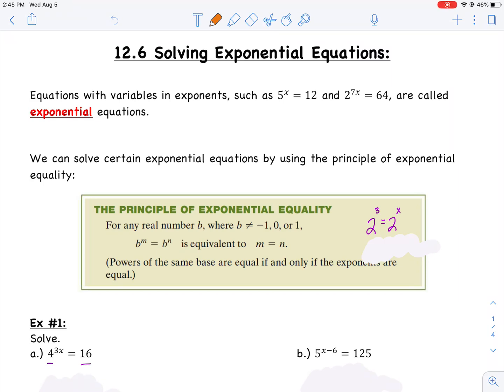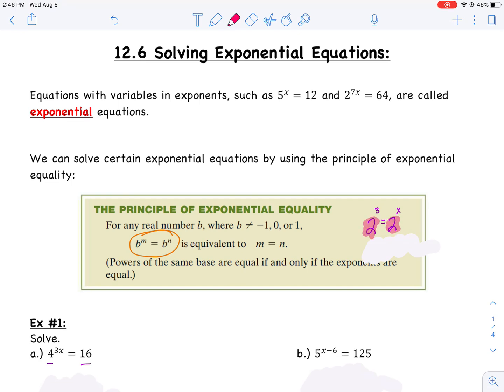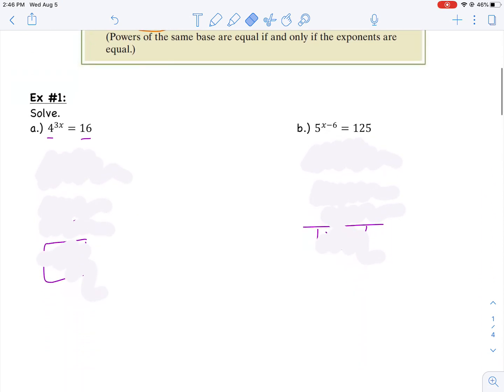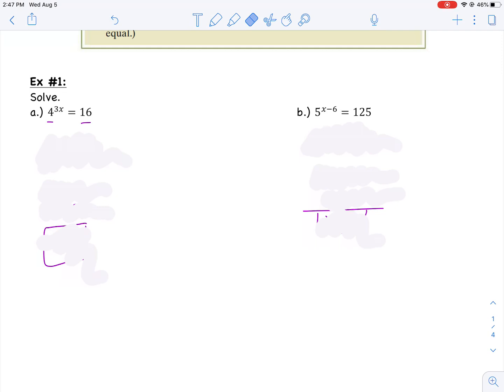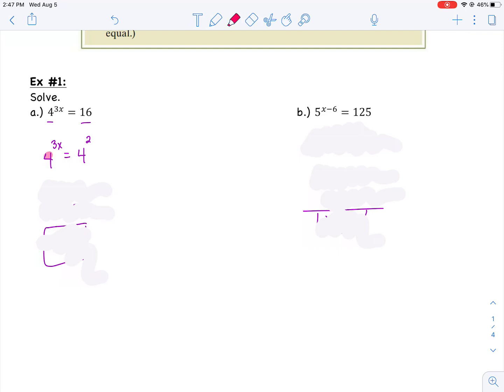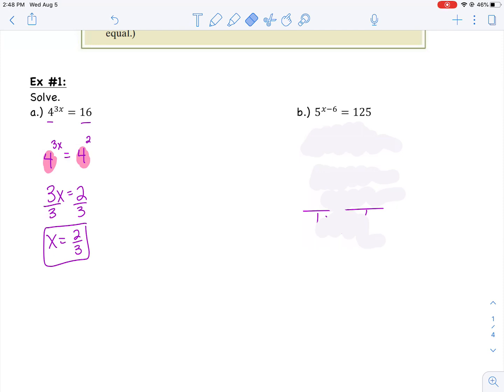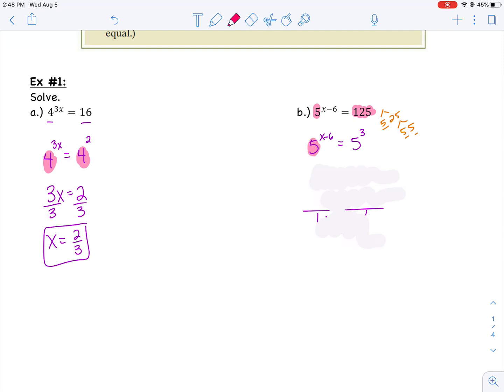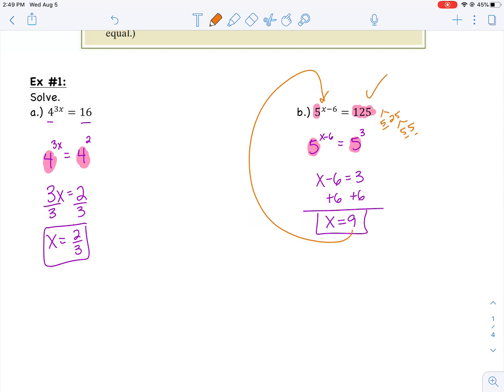MAT120 12.6 ex1 Solving Exponential Equations VIDEO